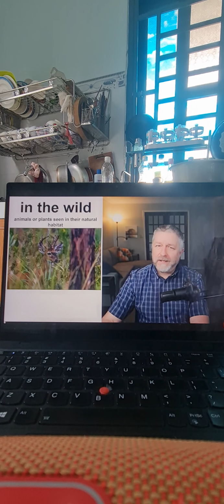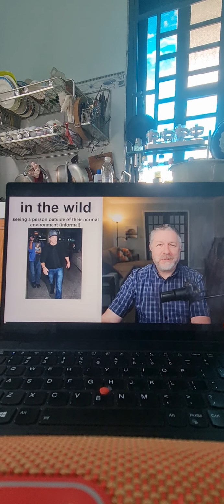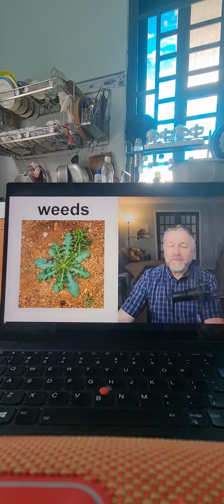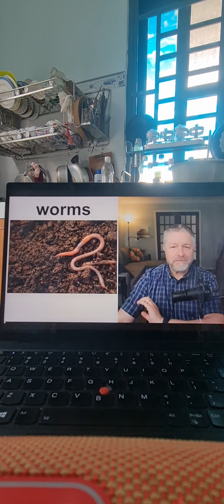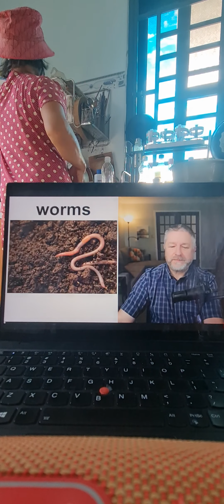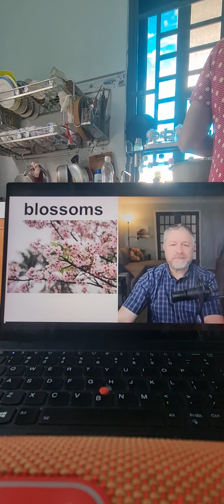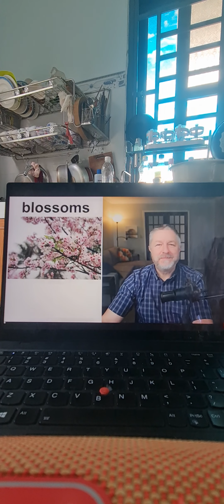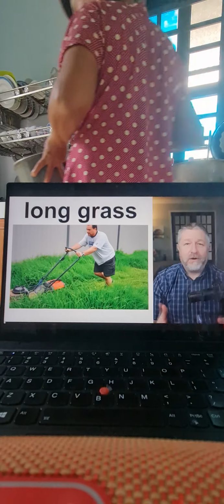260509 - Angela's shadowing practice - In the wild (0-5m)